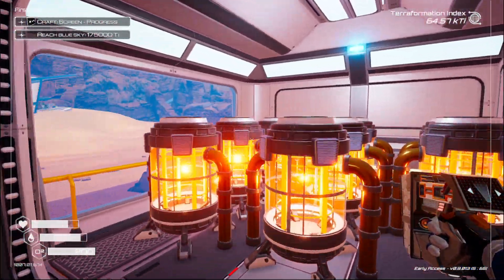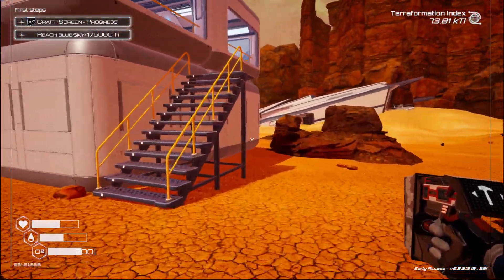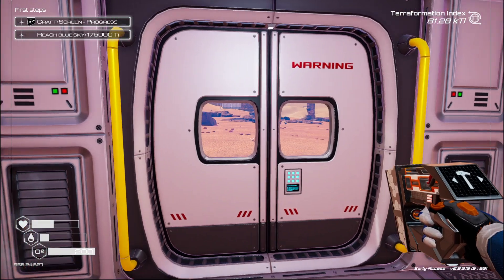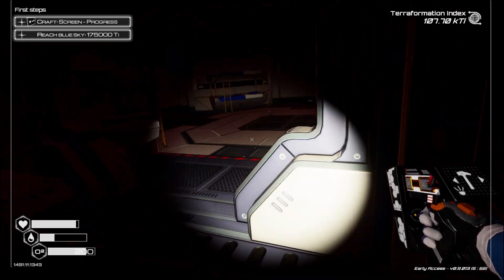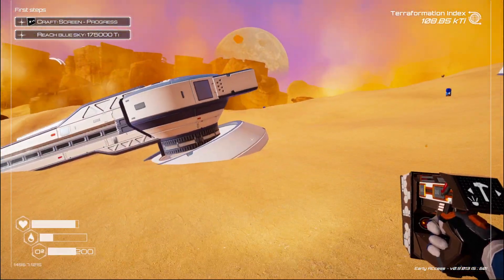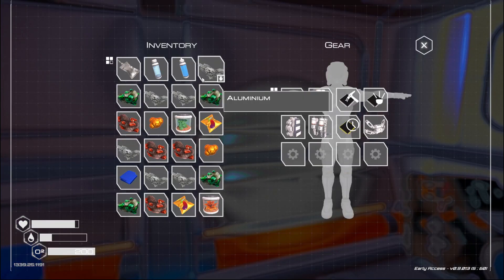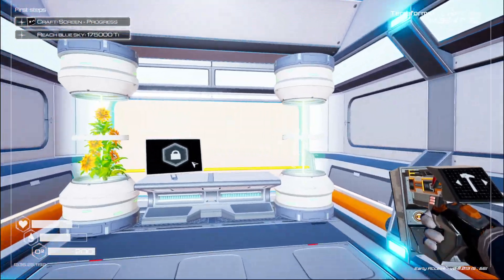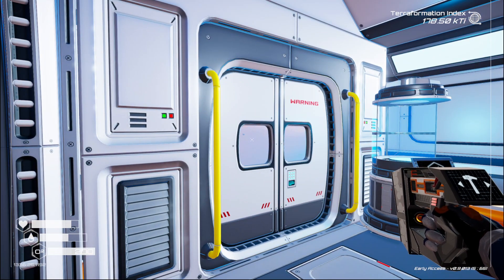ABANDONED Spaceship?!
This is a Planet Crafter series by SurviveWithBiff. Planet Crafter is a space survival open world terraforming crafting game. Transform the ecosystem of a hostile planet to make it livable for humans. Survive, collect, build your base then create oxygen, heat and pressure to make a brand new biosphere.